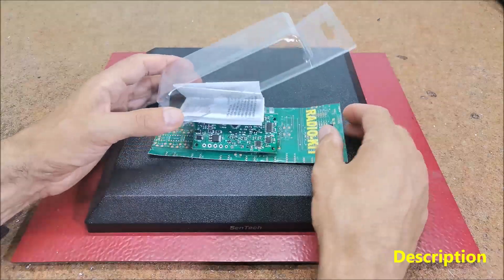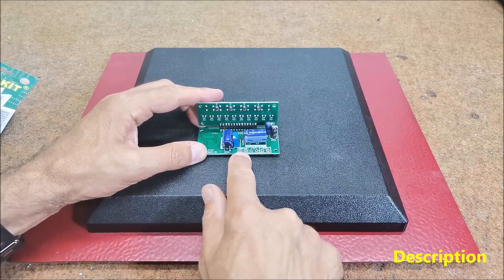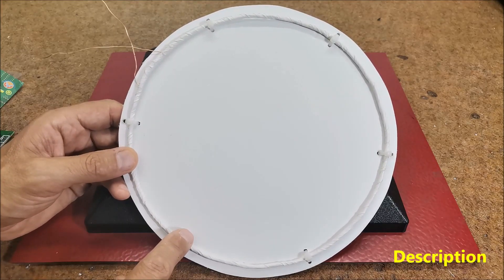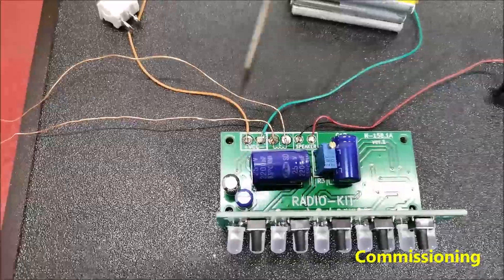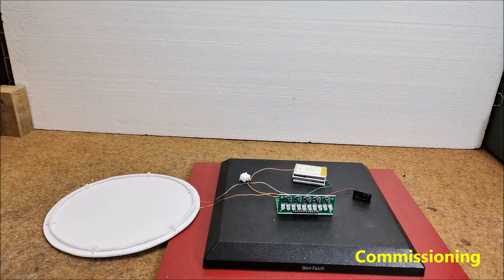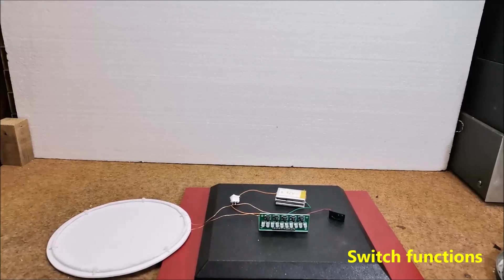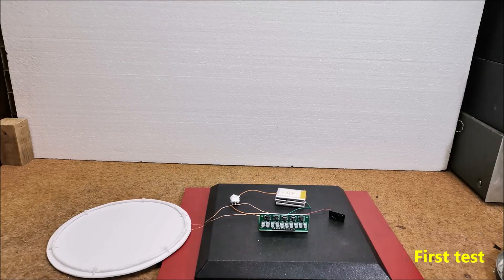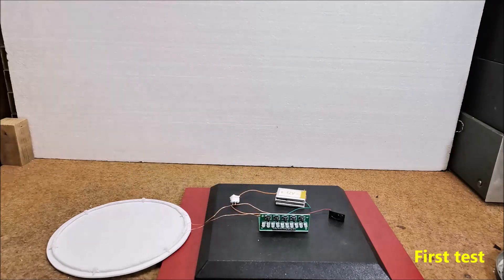Clone PI-W Atmega8 (Arduino) Metal Detector short Review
At first glance, the module is solidly made, the elements are precisely placed and well soldered. The price is less than $50, including postage. In this case, it is an SMD version of this detector, and you can find the same metal detector made with standard components made according to an identical schematic diagram.
  The coil is identical to the one I use in my DIY Pulse Induction Metal Detectors, and consists of 25 turns of enameled copper wire with a diameter of 0.4 to 0.6mm. The diameter of the coil is 200 mm.
   In order to put the metal detector into operation, it is necessary to solder only six wires, two from the power supply, two from the speaker, and two from the coil. The detector worked immediately after switching on, but only required some adjustment.
   I am really pleasantly surprised by the features such as sensitivity and stability in operation, considering that it is a very inexpensive module, and to make a complete mid-range metal detector we need almost no knowledge from the field of electronics. All we have to do is solder a few wires, and the only thing is to be very careful about the polarity of the battery.